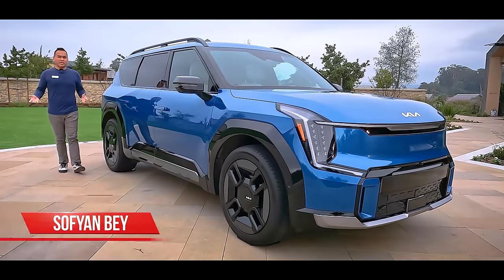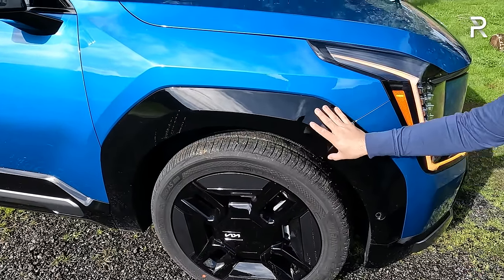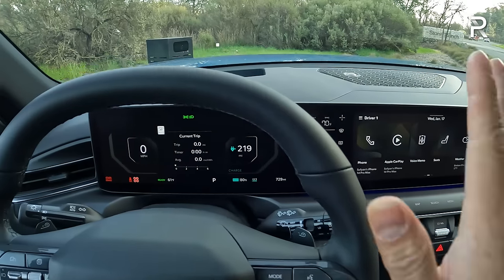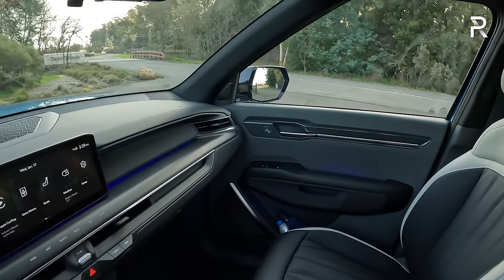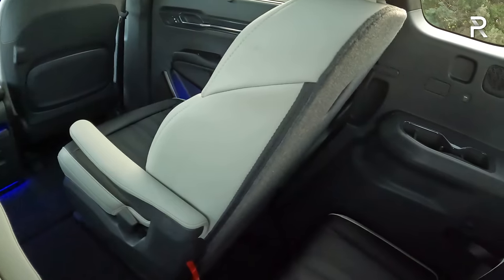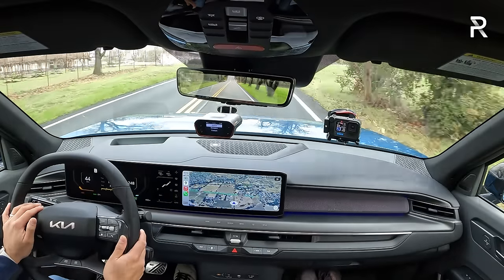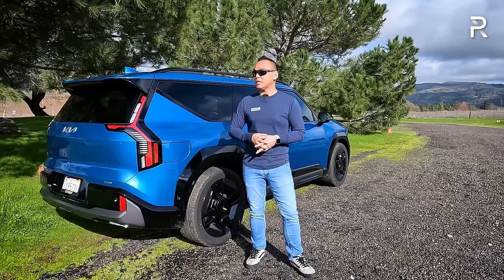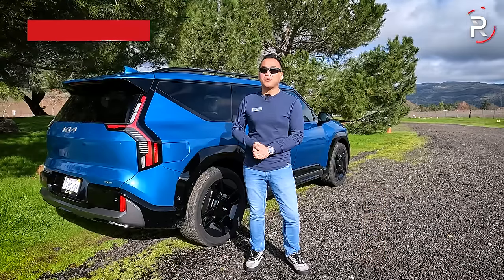The 2024 Kia EV9 GT-Line Is A Game Changing Electric 3-Row Family SUV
As one of the most affordable new 3-row fully electric SUV’s to hit the market, the 2024 KiaEV9 brings together the practicality of the Telluride with the electric architecture of the EV6. The new EV9GTLine also represents the most powerful and sporty looking variant of the EV9. With a starting price of under $55k and up to 304 miles of range, this new electric family SUV should be a big hit for consumers looking for an ElectricTelluride.